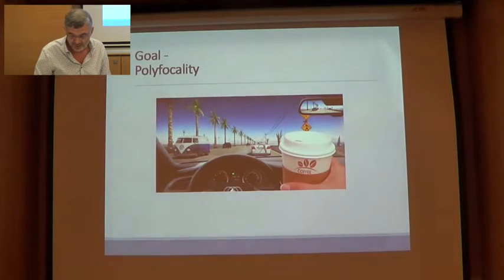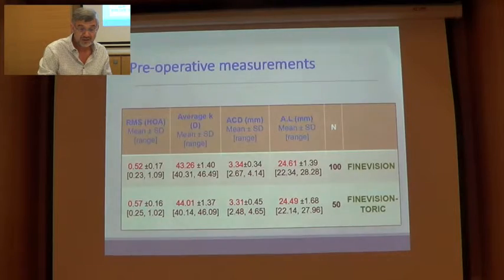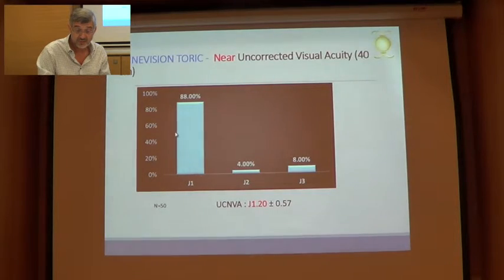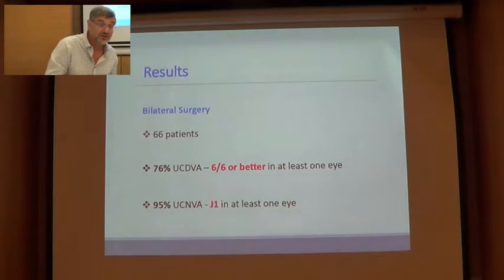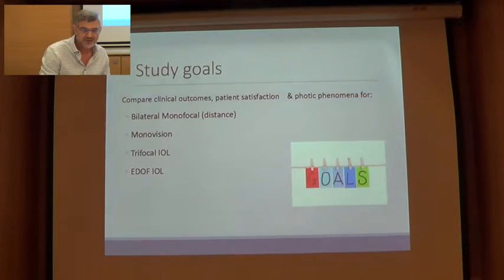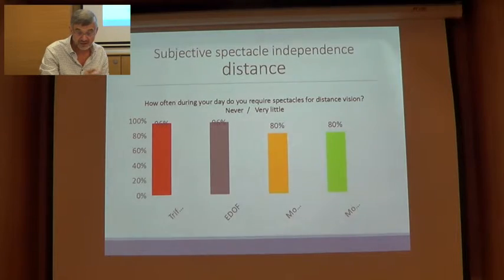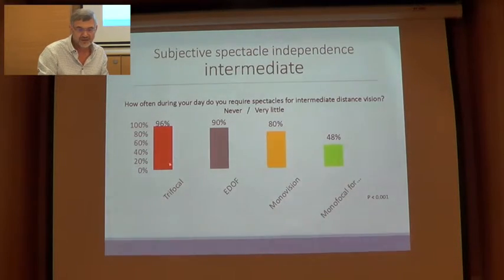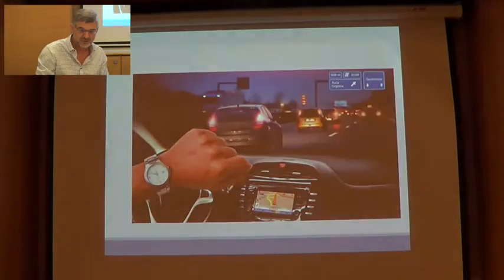Presbymania 2018 - Ehud I. Assia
Visual performance with trifocal and trifocal-toric intraocular lenses